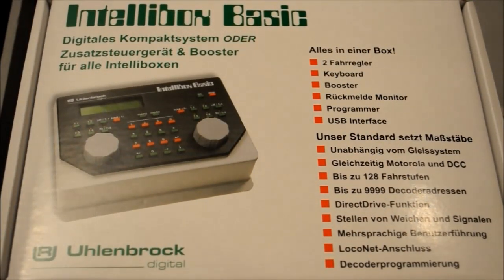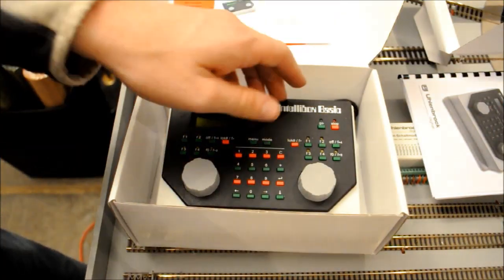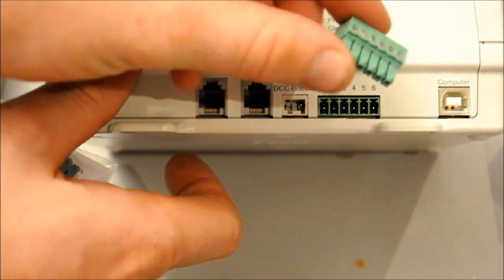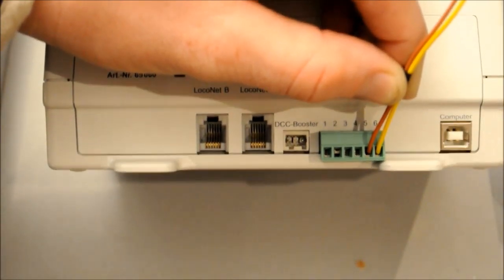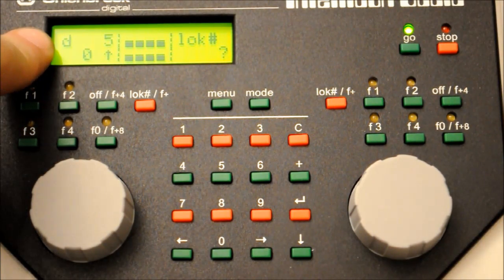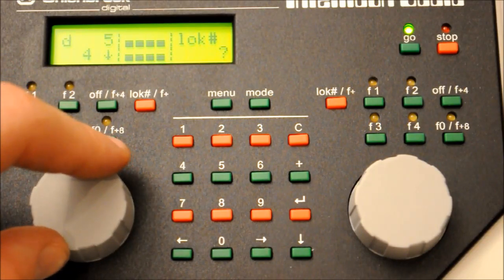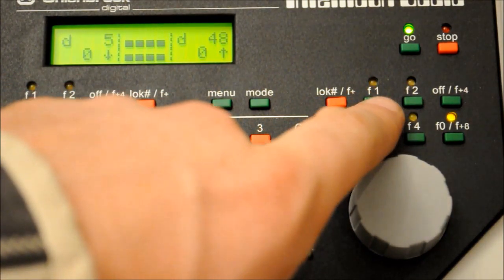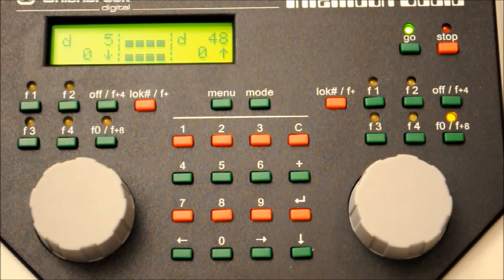Intellibox Basic Setup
Uhlenbrock setup guide for the Intellibox Basic. This video runs through how to get up and running with the system.